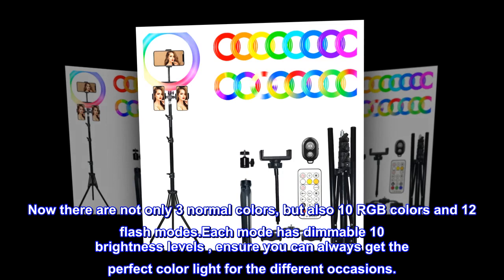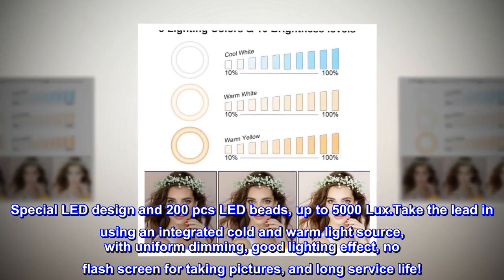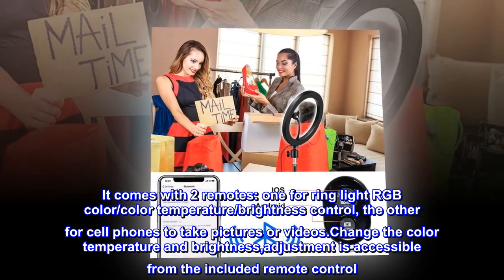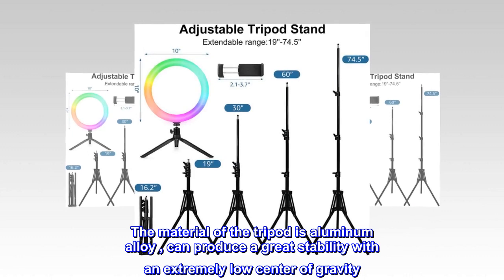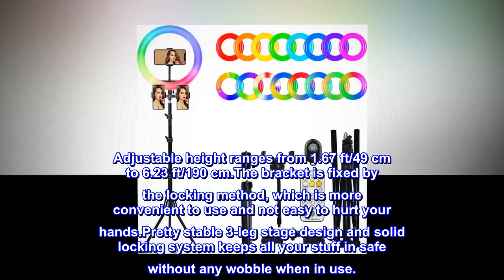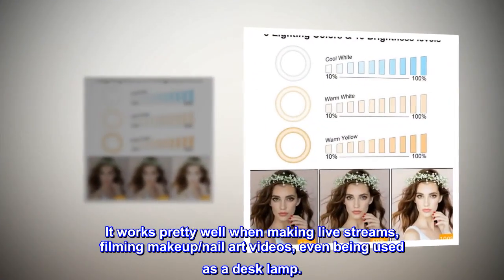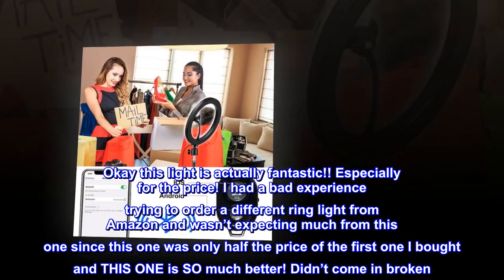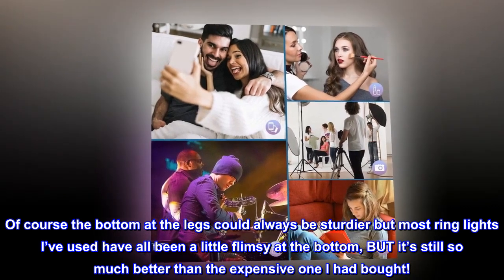Ring Light with Stand 10 inch AMAZKER Selfie Ring Light 13 Color & 13 Flash LED Ring Light - HIP Sh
Ring Light with Stand 10 inch AMAZKER Selfie Ring Light 13 Color & 13 Flash LED Ring Light

Now there are not only 3 normal colors, but also 10 RGB colors and 12 flash modes.Each mode has dimmable 10 brightness levels , ensure you can always get the perfect color light for the different occasions.
Special LED design and 200 pcs LED beads, up to 5000 Lux.Take the lead in using an integrated cold and warm light source, with uniform dimming, good lighting effect, no flash screen for taking pictures, and long service life!
It comes with 2 remotes: one for ring light RGB color/color temperature/brightness control, the other for cell phones to take pictures or videos.Change the color temperature and brightness,adjustment is accessible from the included remote control. Can also be adjusted directly by manual touch.The RGB color & Flash modes only can change by the remote.
The material of the tripod is aluminum alloy , can produce a great stability with an extremely low center of gravity. Adjustable height ranges from 1.67 ft/49 cm to 6.23 ft/190 cm.The bracket is fixed by the locking method, which is more convenient to use and not easy to hurt your hands.Pretty stable 3-leg stage design and solid locking system keeps all your stuff in safe without any wobble when in use.
Whether you are a lifestyle vlogger, a creative Youtuber, or a beauty & fashion influencer, this amazing ring light is absolutely one of the best tools to succeed. It works pretty well when making live streams, filming makeup/nail art videos, even being used as a desk lamp.

Okay this light is actually fantastic!! Especially for the price! I had a bad experience trying to order a different ring light from Amazon and wasn’t expecting much from this one since this one was only half the price of the first one I bought and THIS ONE is SO much better! Didn’t come in broken. Is much better made than the first one I got. Of course the bottom at the legs could always be sturdier but most ring lights I’ve used have all been a little flimsy at the bottom, BUT it’s still so much better than the expensive one I had bought!